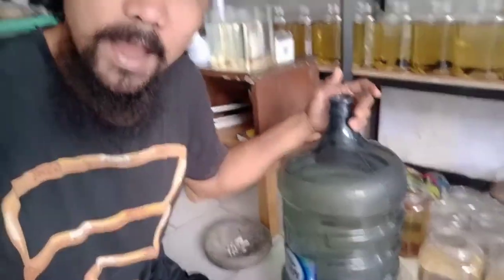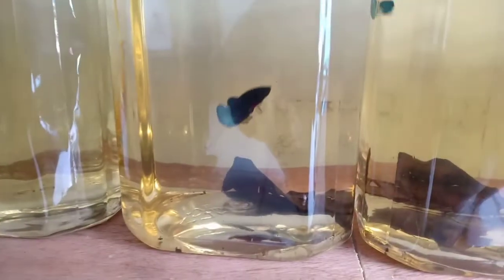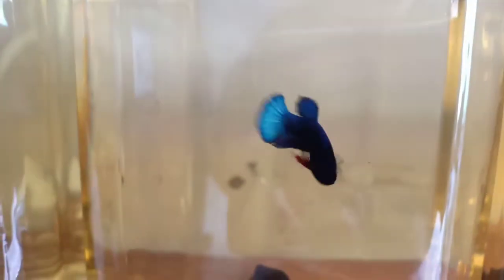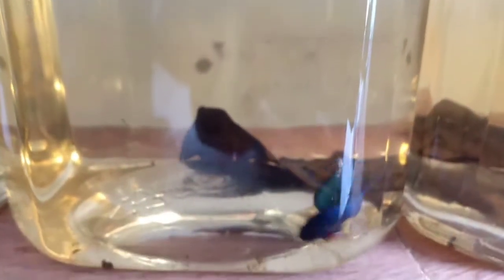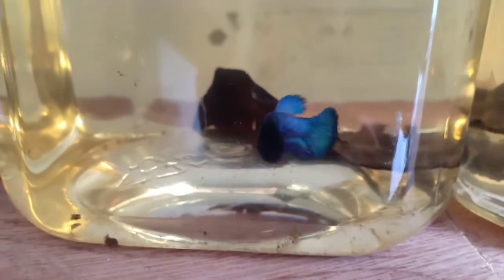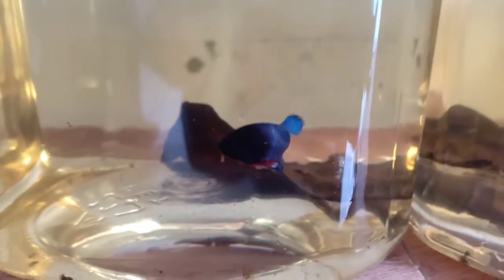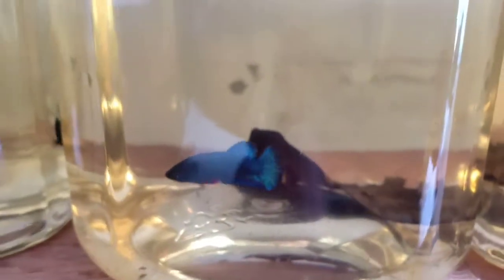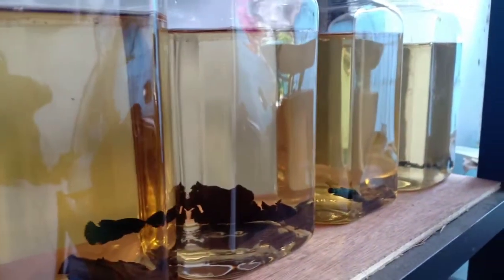Aqua galon Dan burayak avatar